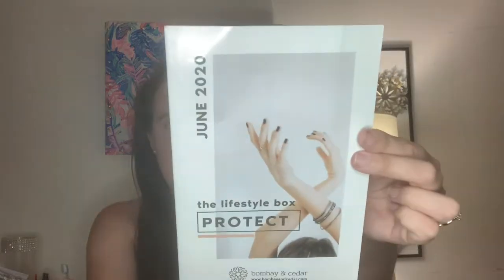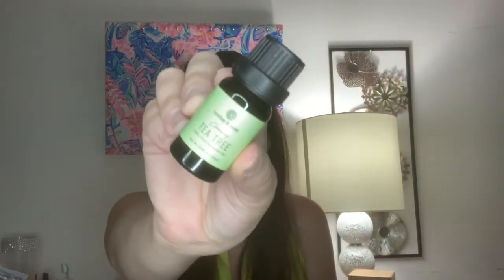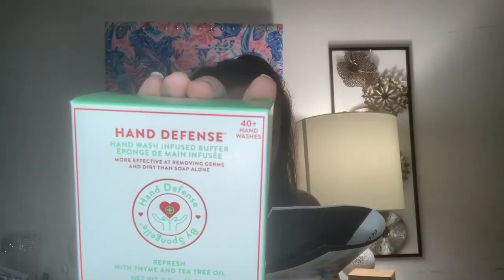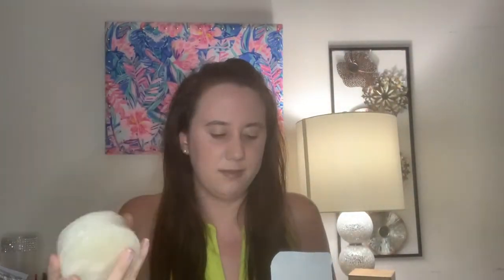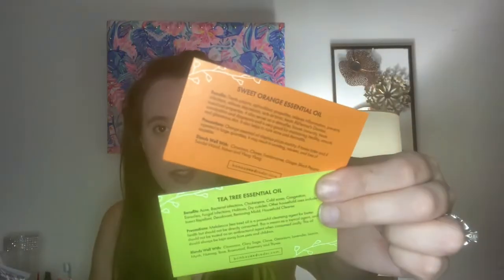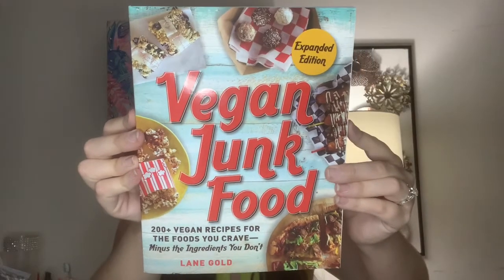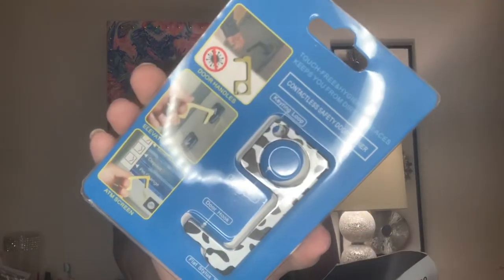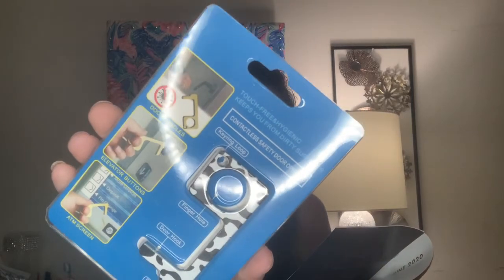Bombay & Cedar June 2020 Unboxing Protect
Bombay & Cedar Premium Box Unboxing June 2020 Protect

Bombay & Cedar Information
Bombay & Cedar is a lifestyle, beauty, wellness and aromatherapy box. It is also cruelty free and vegan.
They offer 2 box sizes: Premium and Mini
The premium box gives 8-10 products, has a $120+ value and retails for $49.95 a month plus $6.95 shipping.
The mini box gives 5-7 products, has a $70+ retail value and retails for $29.95 a month plus $5.95 shipping.
The price of a subscription lowers if you commit to a longer subscription length upfront. There are some choice items as well.